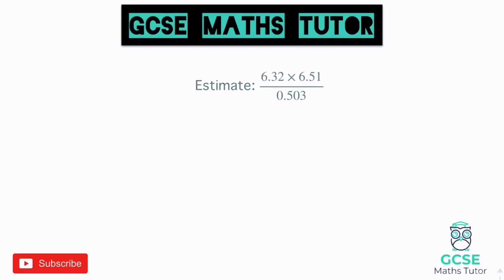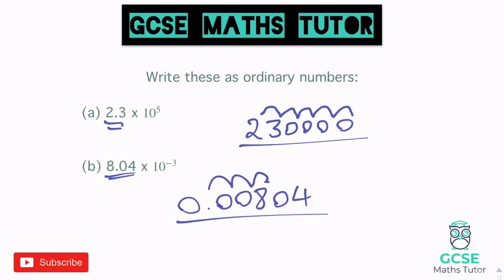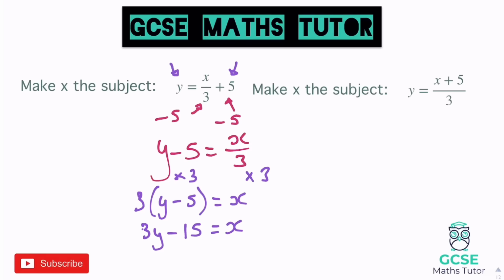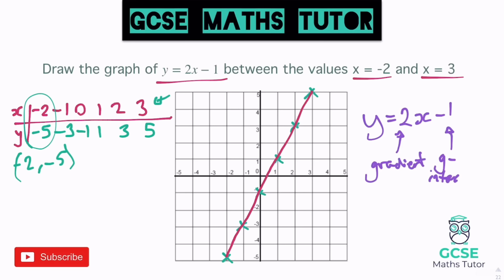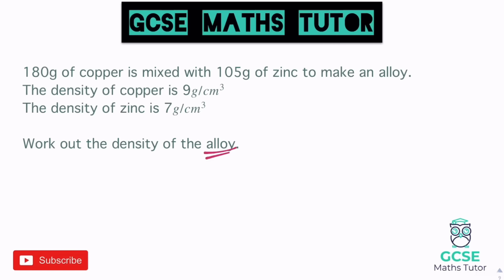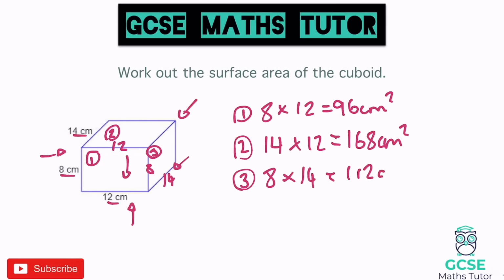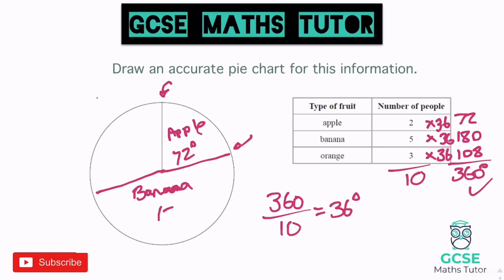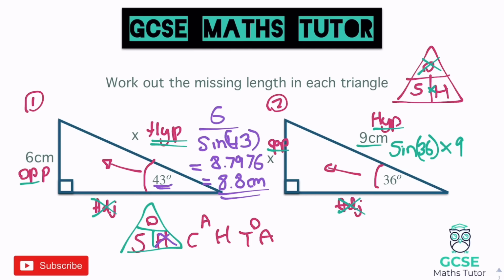Everything You Need To Pass Your GCSE Maths Exam! Higher & Foundation Revision | Edexcel AQA & OCR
A video revising the techniques and strategies for all of the fundamental topics that you need to achieve a grade 5 and above in GCSE maths.

These topics are the essential ‘crossover’ topics that appear on both the higher and foundation papers in the (9-1) maths GCSE. This however is not ALL of the topics within the GCSE.

🚨 All the Formulas you NEED 🚨

0:00 Introduction
1:54 Product of Prime Factors
2:34 Lowest Common Multiple
3:35 Highest Common Factor
5:17 Drawing Linear Inequalities
6:20 Working with Money
7:34 Reverse Percentages
11:09 Simple Interest
12:42 Compound Interest
14:19 Depreciation
16:41 Fraction Calculations
19:00 Reverse Fractions
20:00 Standard Form Conversions
21:40 Laws of Indices
22:25 Negative and Fractional Indices
23:20 Product Rule for Counting
25:05 Error Intervals
27:03 Using a Calculator
29:43 Index Laws
31:32 Expanding Brackets
33:10 Expanding Double Brackets
34:33 Factorising
36:15 Factorising Quadratics
37:55 Solving Linear Equations
39:25 Solving Linear Equations with Unknowns Both Sides
41:08 Changing the Subject of a Formula
42:36 Substitution
43:30 Simultaneous Equations
49:39 Forming and Solving Equations
57:12 Solving a Linear Inequality
57:49 Sequences and Nth Terms
59:23 Using Nth Terms
1:00:53 Drawing a Linear Graphs
1:03:32 Drawing a Quadratic Graph
1:07:20 Understanding Linear Graphs
1:11:34 Sharing in a Ratio
1:14:20 Three Part Ratios
1:15:27 Exchange Rates
1:17:20 Recipes
1:19:20 Best Value
1:23:15 Density, Mass, Volume
1:25:58 Speed, Distance and Time
1:29:49 Inverse Proportion in Context
1:31:17 Pythagoras
1:33:20 Angles in Parallel Lines
1:36:09 Angles in Polygons
1:38:39 Circles and Sectors
1:41:59 Area of a Trapezium
1:42:50 Surface are of a Prism
1:44:20 Volume of a Prism
1:45:26 Cylinders
1:48:16 Similar Shapes
1:49:47 Bearings
1:51:50 Column Vectors and Translations
1:52:50 Reflections
1:54:35 Rotations
1:55:32 Enlargements
1:57:34 Averages
2:02:50 Drawing a Pie Chart
2:05:20 Scatter Graphs
2:07:05 Frequency Polygons
2:08:04 Probability from a Table
2:09:46 Two Way Tables and Frequency Trees
2:11:42 Venn Diagrams
2:15:10 Probability Tree Diagrams (Independent Events)
2:19:29 Probability Tree Diagrams (Dependent Events)
2:21:55 Trigonometry Lengths
2:25:36 Trigonometry Angles
2:27:47 Non-Calculator Trig